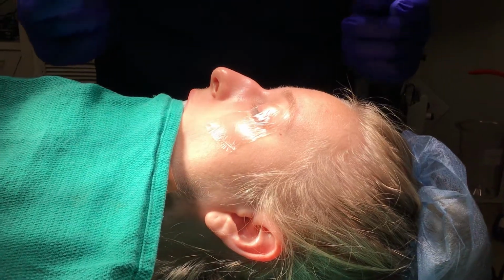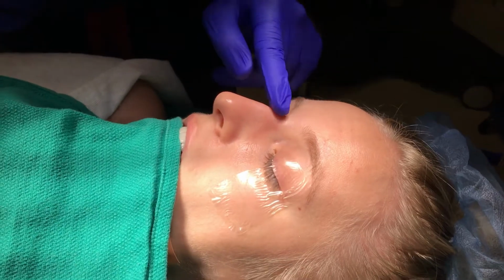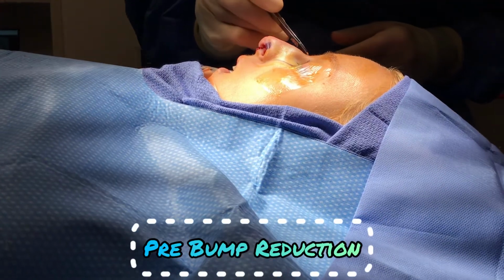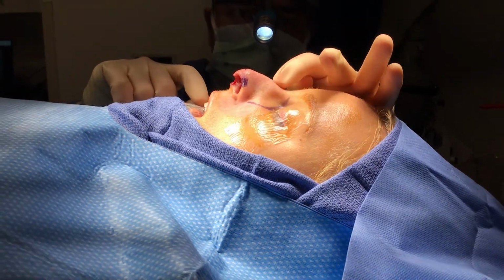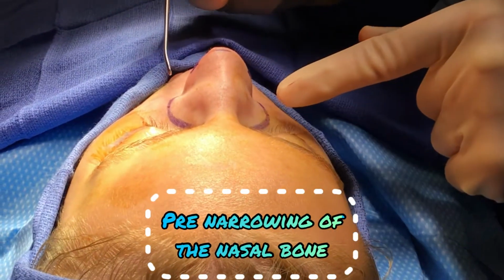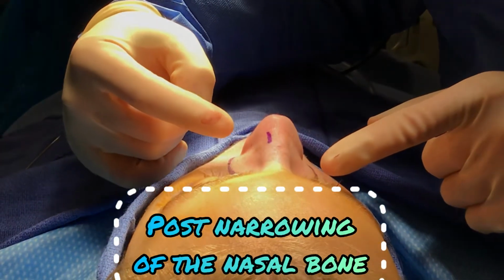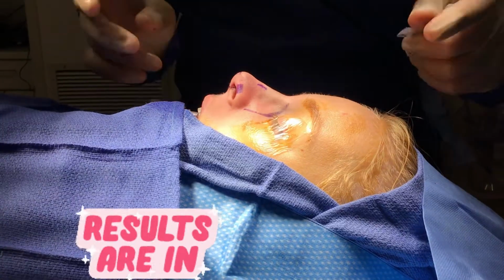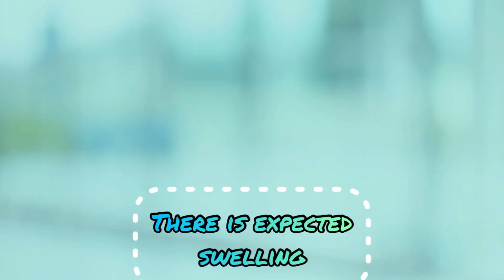💎 Surgery Countdown #4 💎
🦋🔷🦋 4 surgeries in 1 day! Let the coundown begin from last to first🦋🔷🦋

🤍 Our fourth surgery, third Openseptorhinoplasty of the day, was this wonderful, young lady. She was dissatisfied with her nose not only due to breathing issues but also the cosmetic appearance from multiple angles. It was a pleasure working with this beautiful patient to design her idealnose. Now she can breathe 🧘🏻‍♀️ , and be confident 🤍